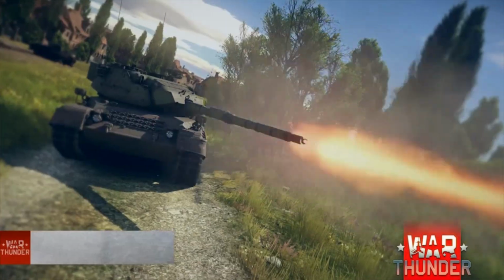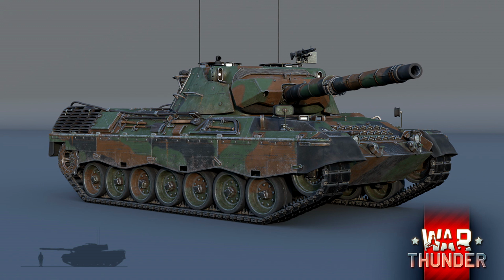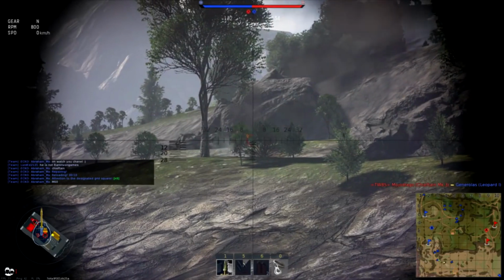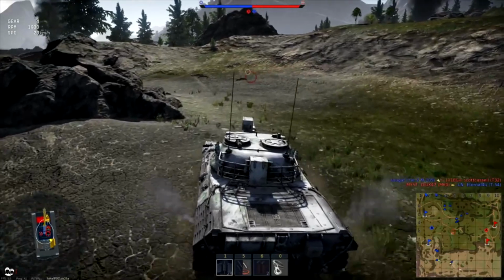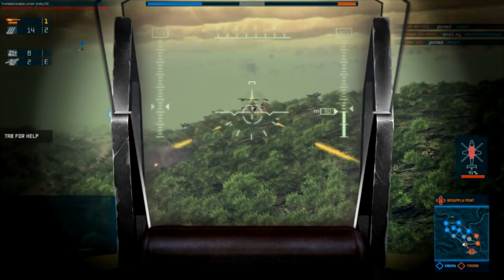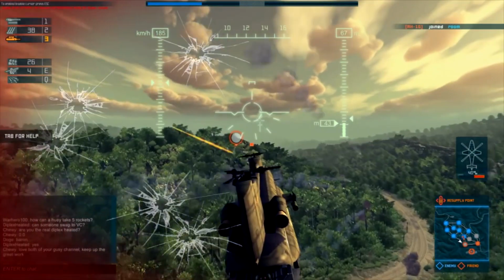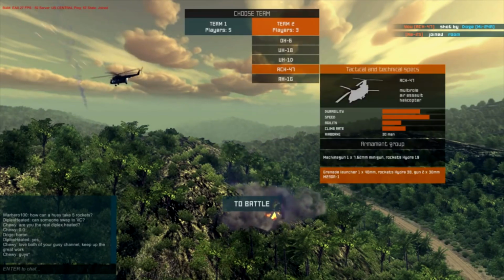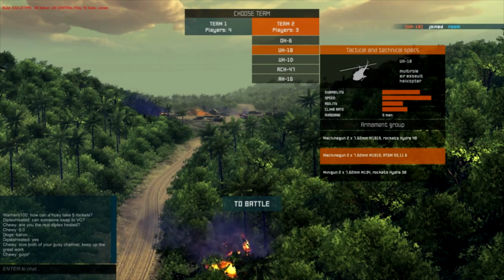NEW Leopard & Should War Thunder Get Helicopters? - War Thunder 1.63 & Heliborne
War Thunder Tanks Gameplay - NEW Leopard A1A1 & Heliborne

-Baron